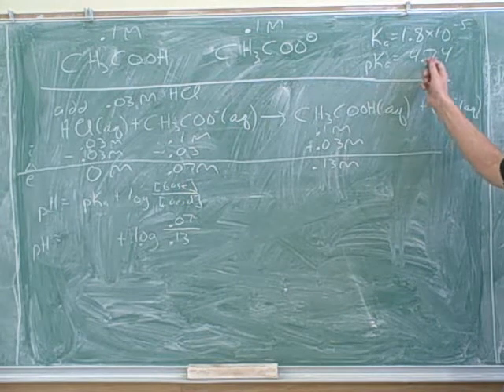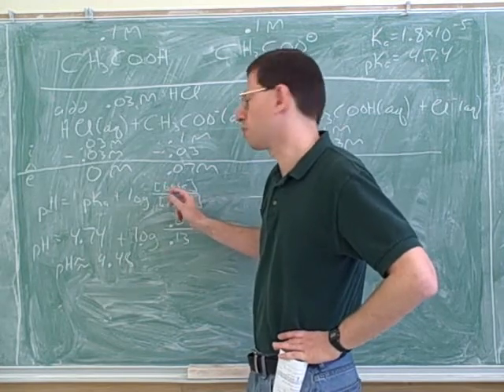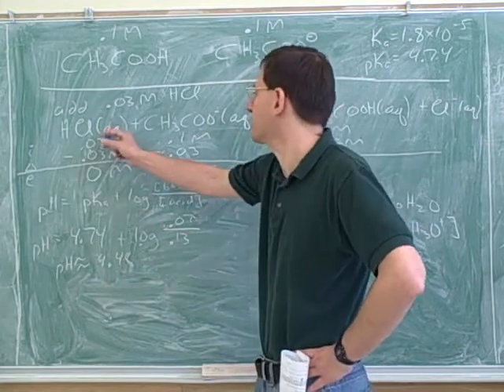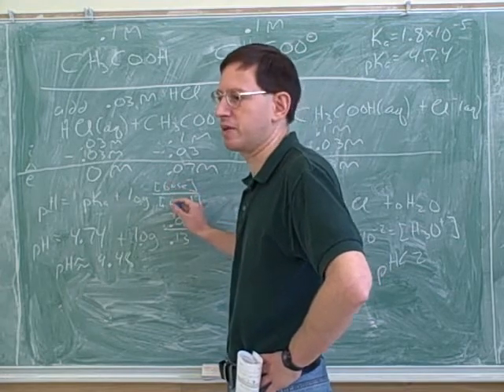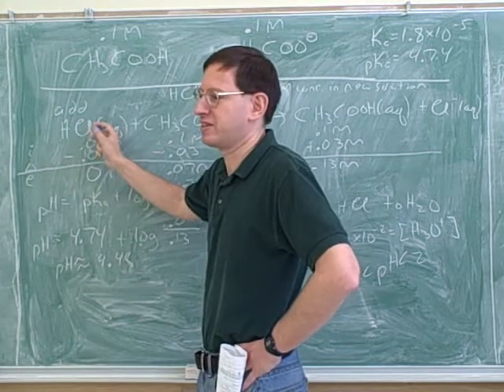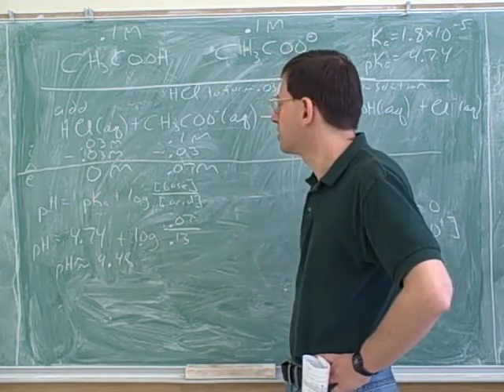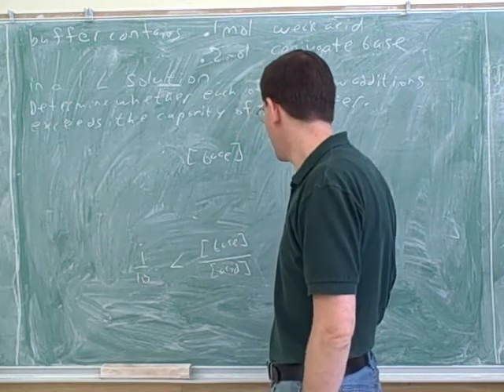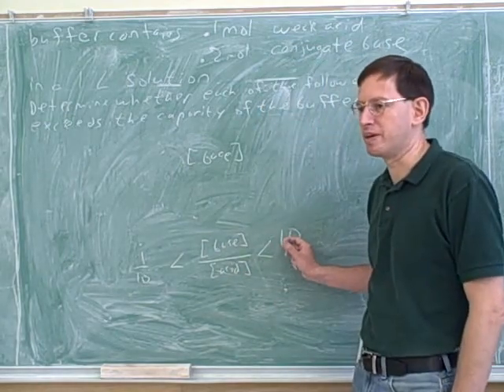Buffers. The Henderson-Hasselbach equation (3)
Chemistry: How to solve quantitative problems about buffer solutions using the Henderson-Hasselbach equation (acid/base chemistry)

(1) Qualitative discussion of buffer solutions and the Henderson-Hasselbach equation
(2) Continued. Solving quantitative problems using the Henderson-Hasselbach equation
(3) Continued. Buffer capacity
(4) A problem
(5) Continued
(6) Continued